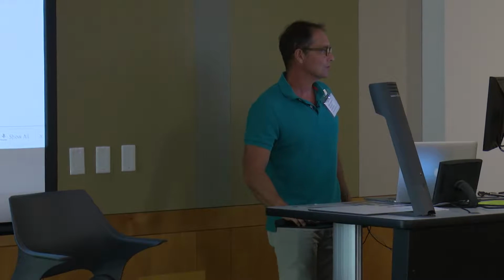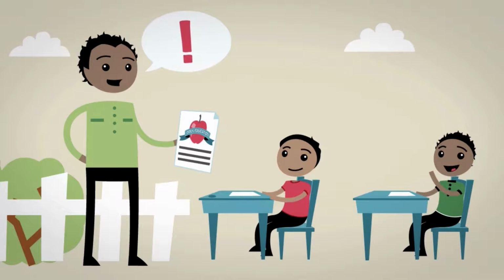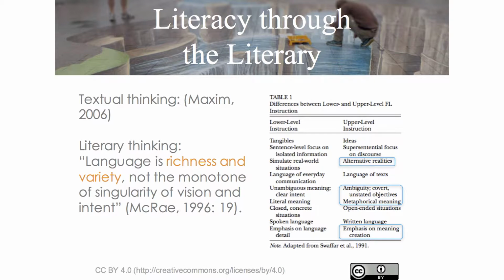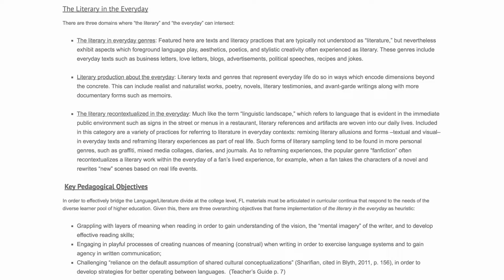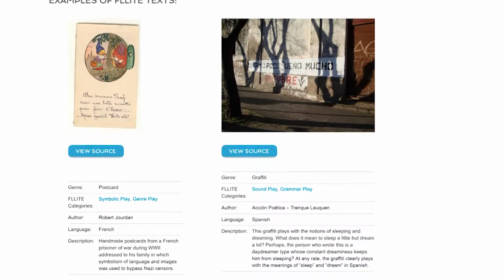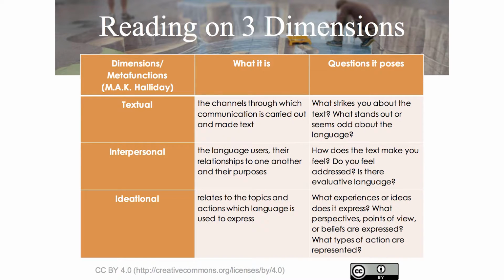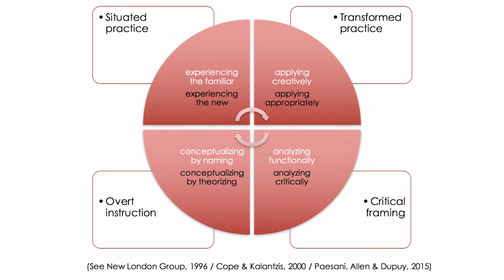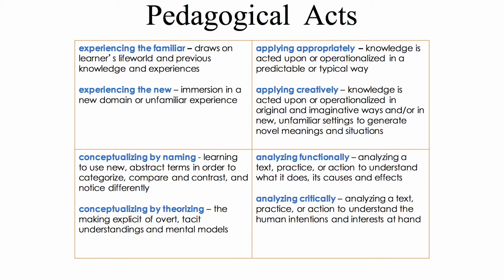2016 FLLITE Workshop - Session 2.1: Creating FLLITE Lessons - presentation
Presenters: Carl Blyth, Chantelle Warner

Workshop Title:
The FLLITE Approach: Lesson Design, Assessment, and Publication

Workshop description:
Participants used pedagogical principles and strategies from the Foreign Languages and the Literary in the Everyday (FLLITE) project to create original lessons, discovered new open educational materials featuring playful language use, incorporated formative and summative assessment into FLLITE lessons, and prepared and peer-reviewed materials for possible publication.